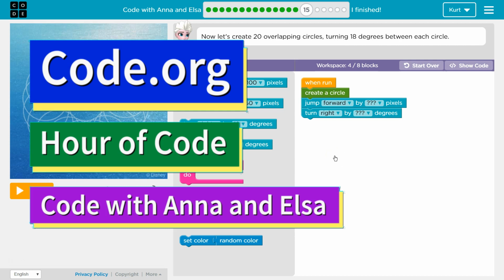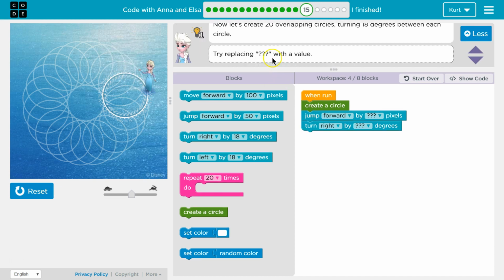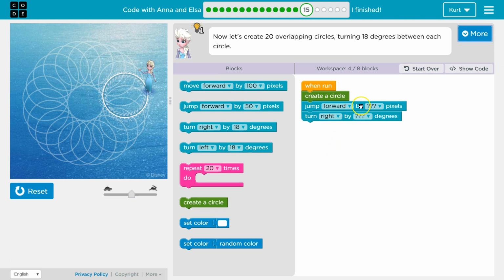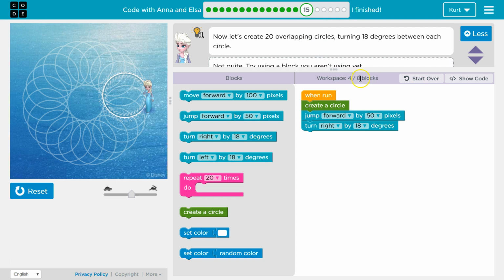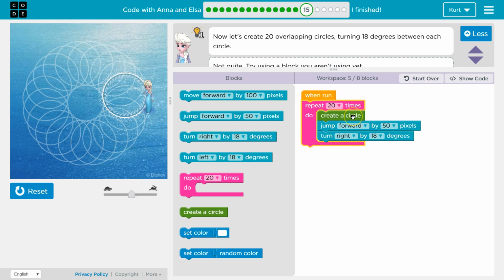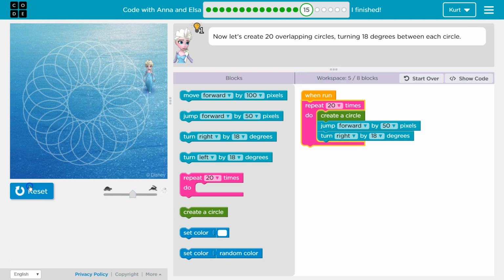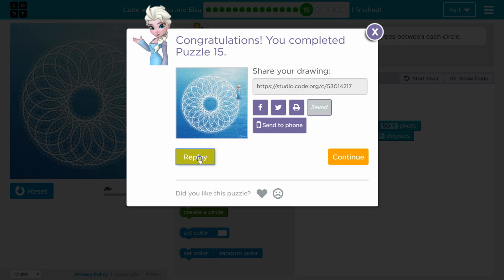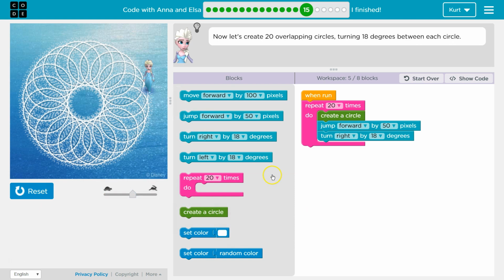Code with Anna and Elsa Level 15 Code.org Hour of Code Tutorial Answers